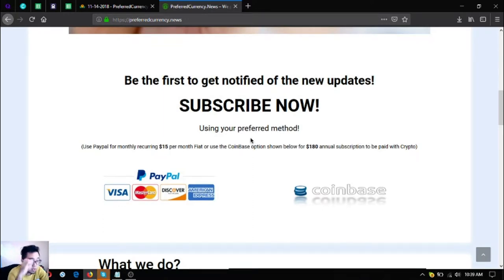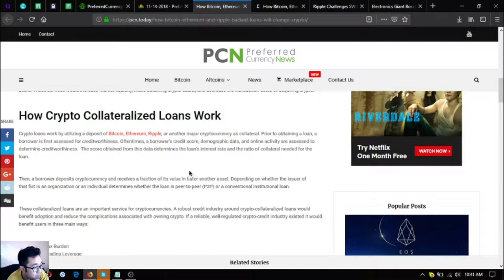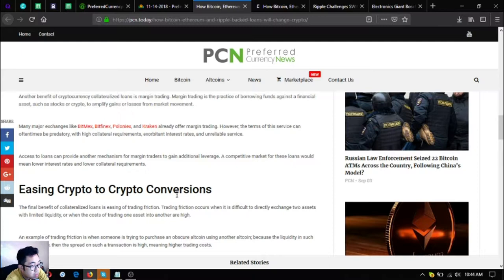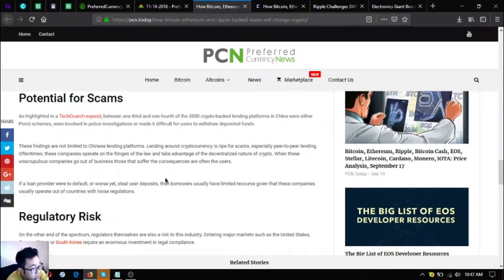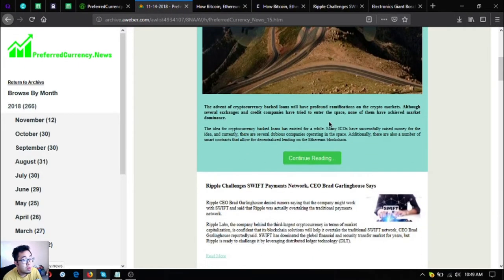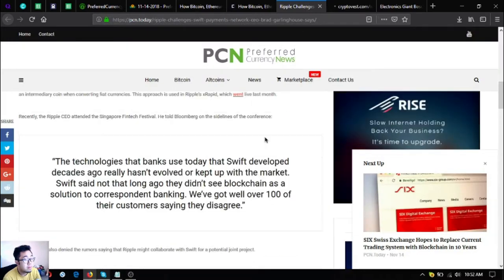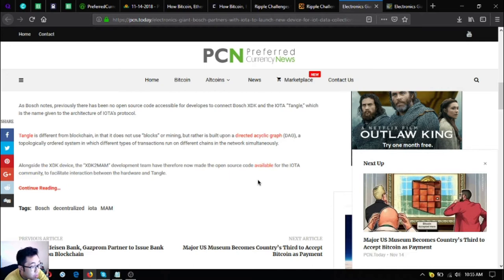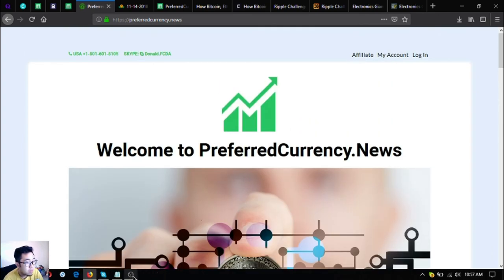PCN Newsletter Daily Updates